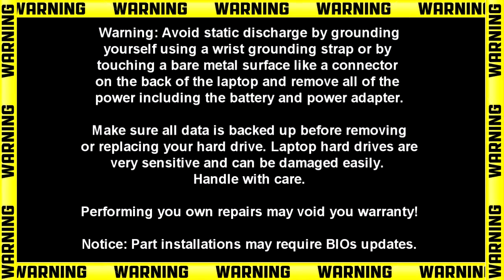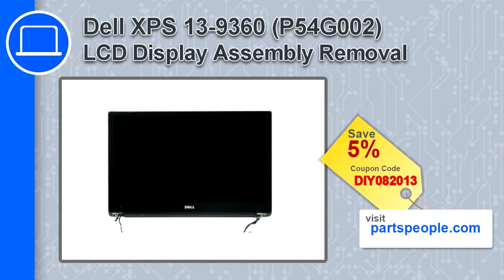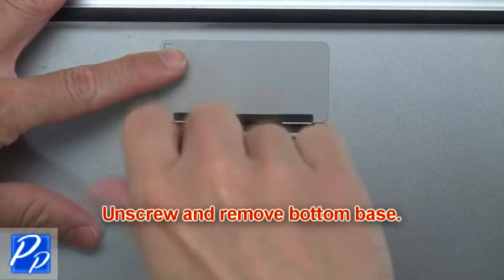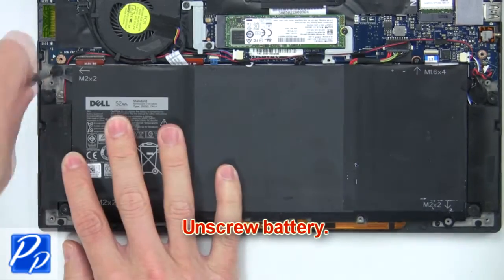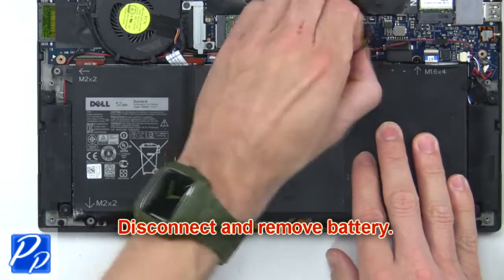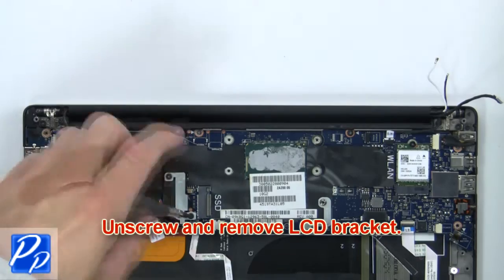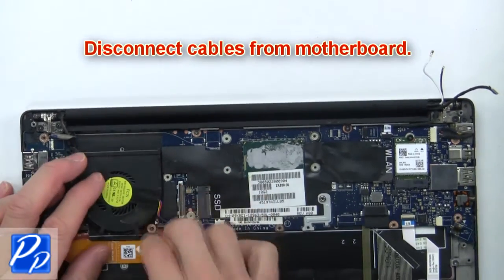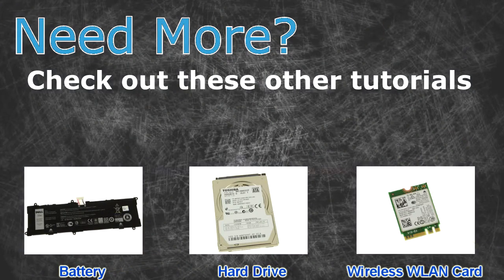Dell XPS 13-9360 (P54G002) LCD Display Assembly How-To Video Tutorial